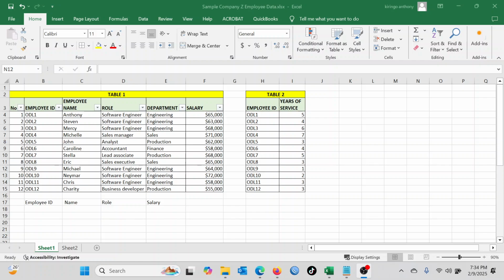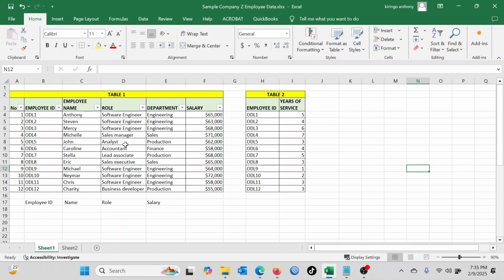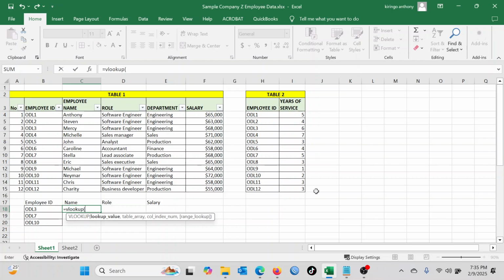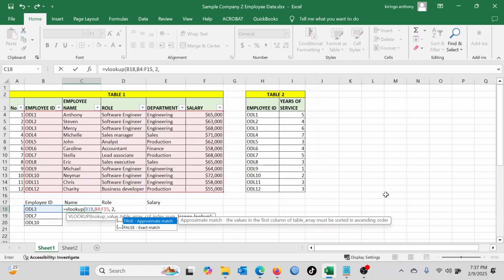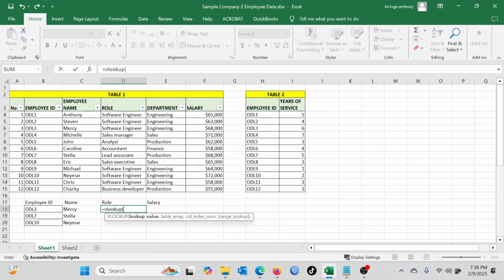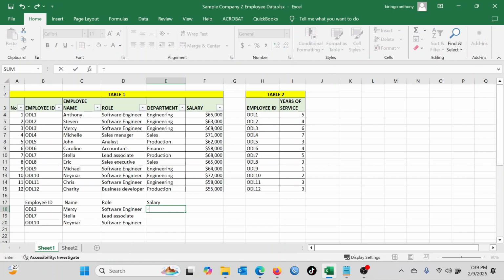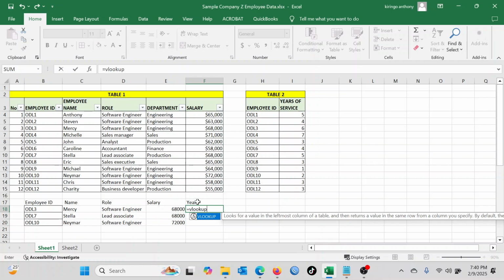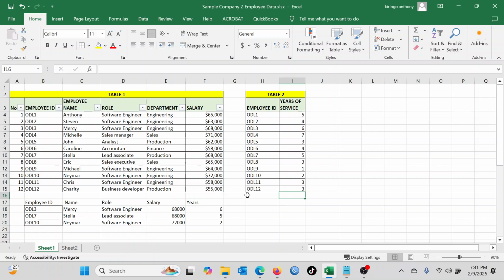MASTER EXCEL VLOOKUP IN 7 MINUTES ULTIMATE GUIDE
Master VLOOKUP function using examples and real life scenarios. Simply explained and demonstrated.